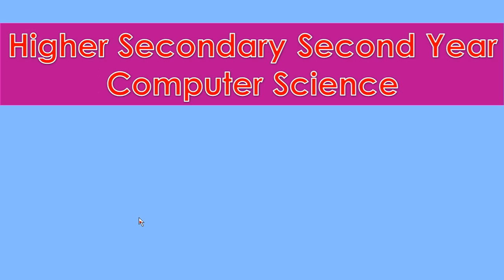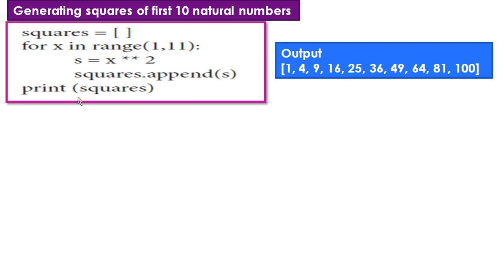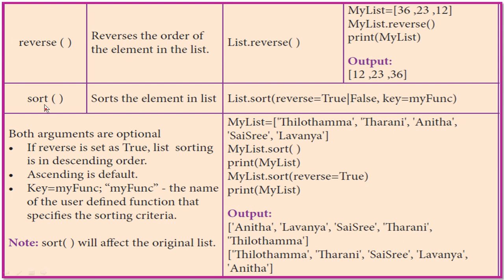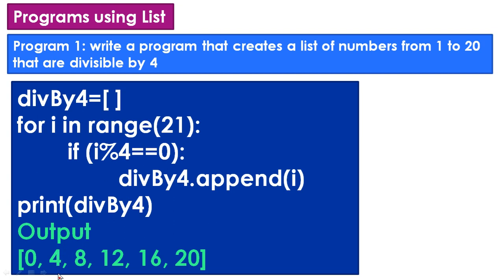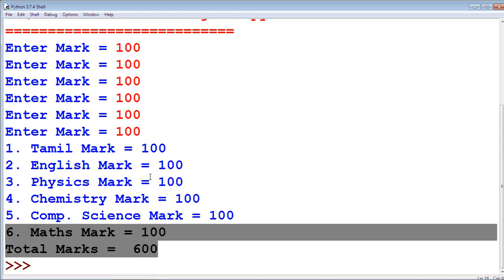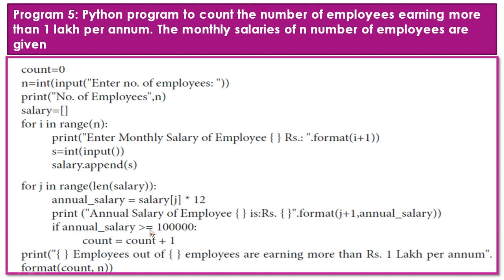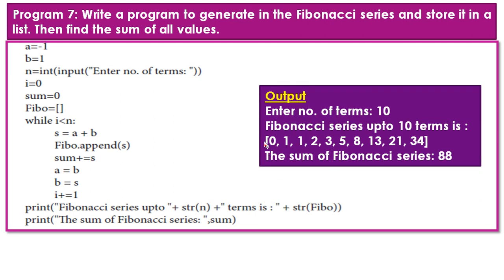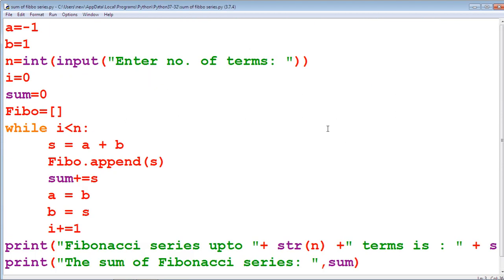12 Computer Science Unit-III Chapter-9 Lists, Tipples, Sets and Dictionary Part-2 EM.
List and range functions.
List comprehension.
Important list functions.
Programs using List.